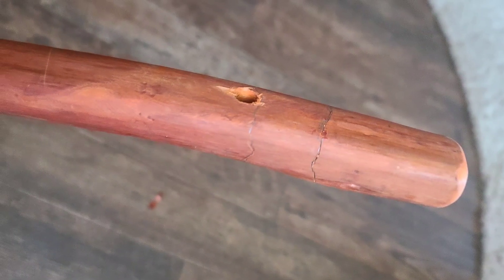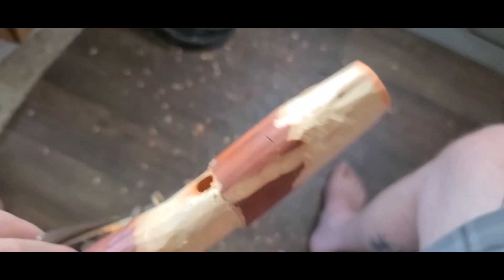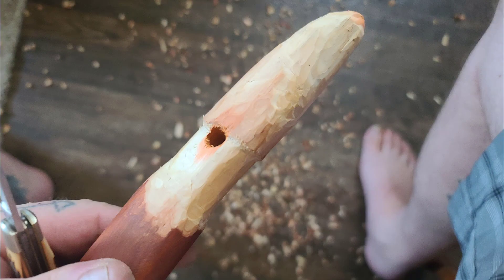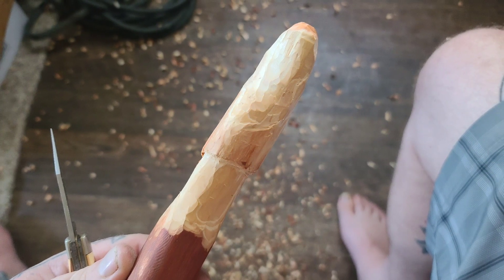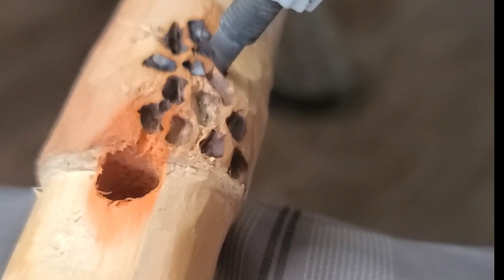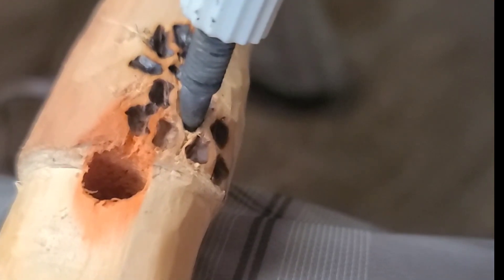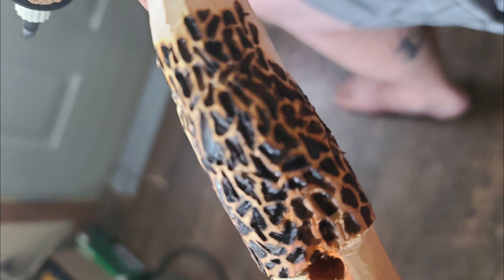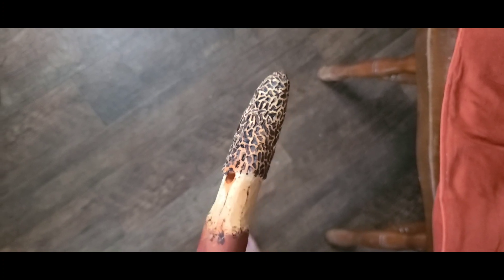I Wittle the Gypsy a New Foraging Stick | How to Sculp a Morel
I wittle the Gypsy a new morel themed foraging, walking stick. xith Farage bag hook and a Morel that seems to grow right out the top. I will show you the process and the materials. Plus, how to make one for yourself. Let's check it out!?

Dani D the Spatacular Suporter: @danidthesupersupporter
James L. Cantanese: @JamesLCatanese
Time2ShineHomestead : @time2shinehomestead498